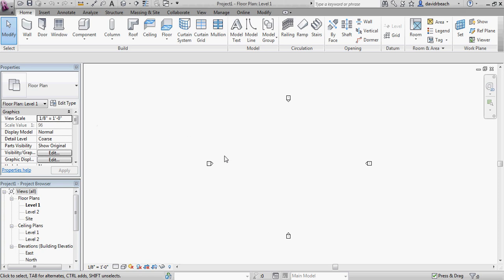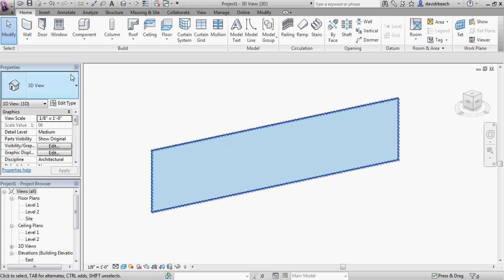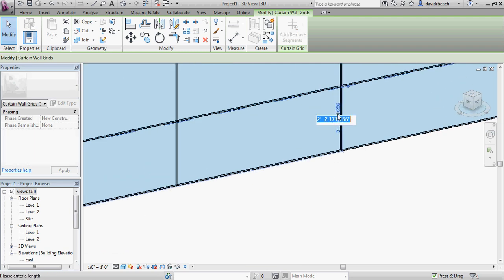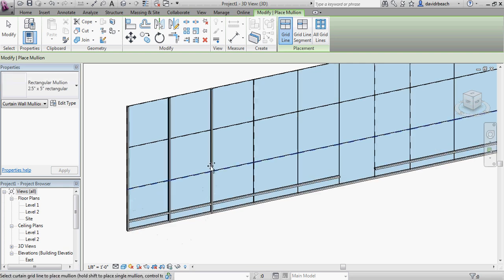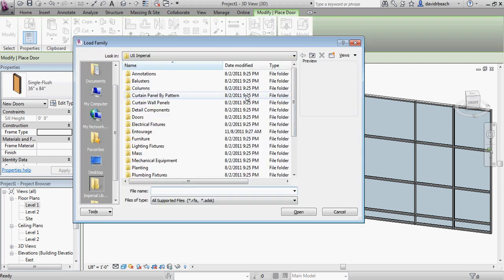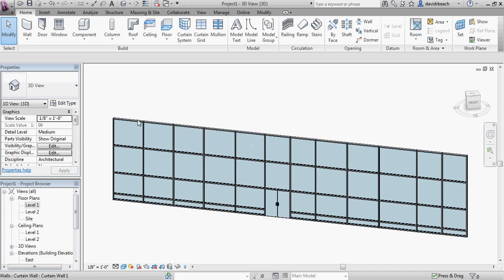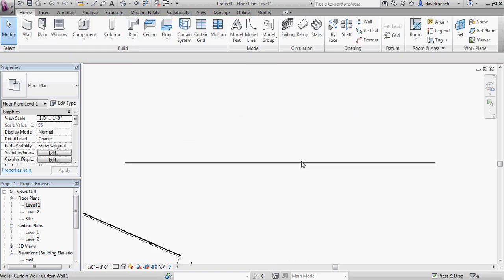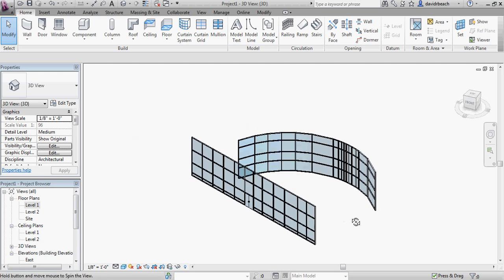Revit Curtain Walls.avi